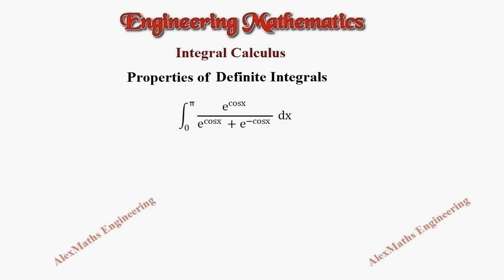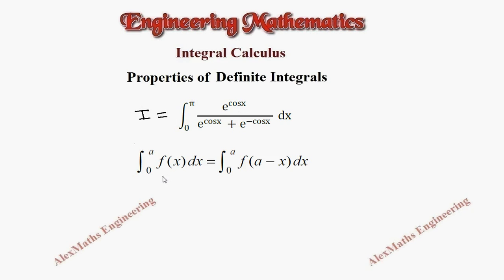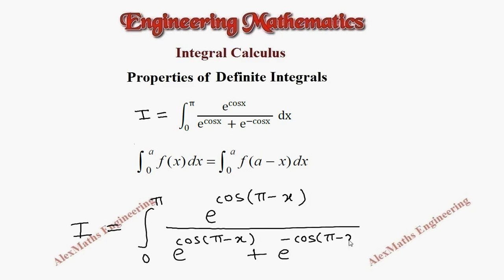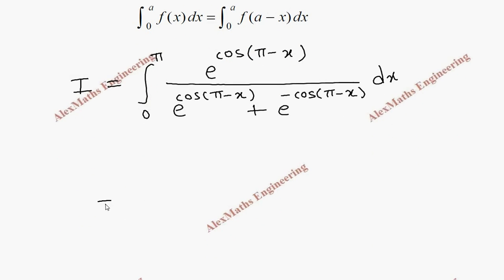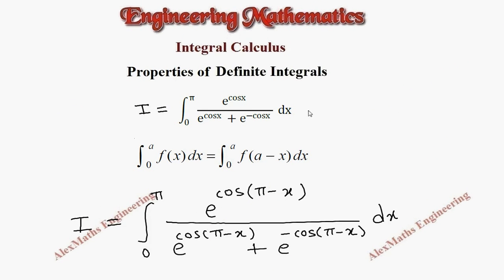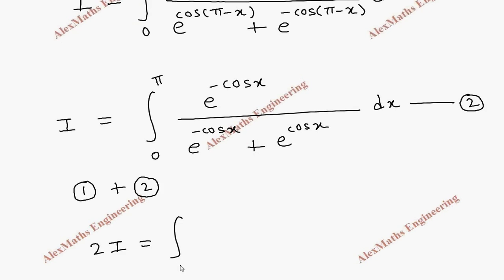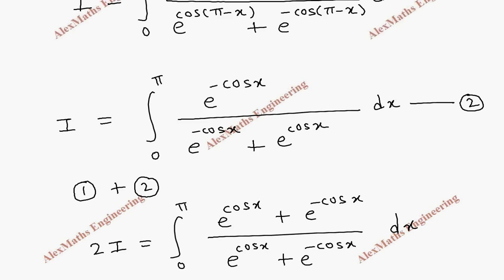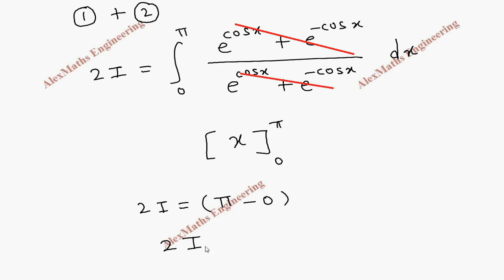Properties of Definite Integrals Problem 2 Engineering Mathematics